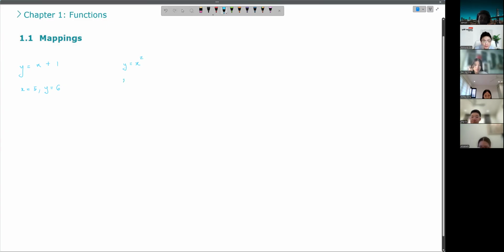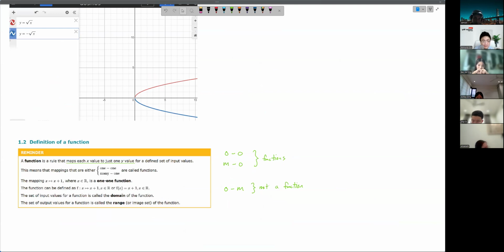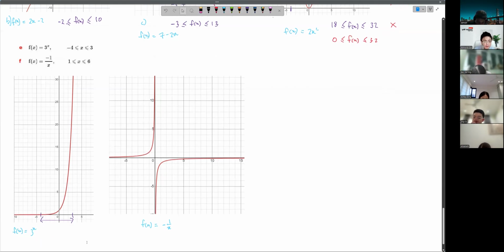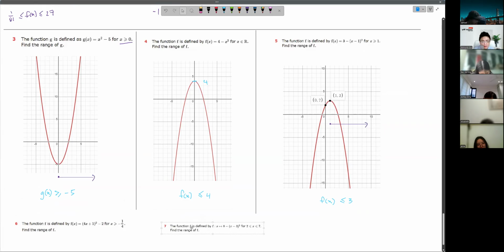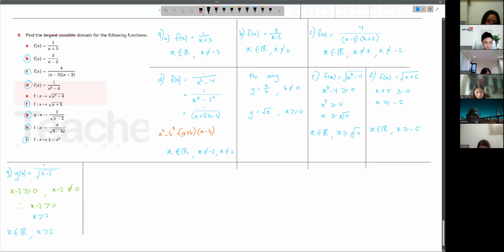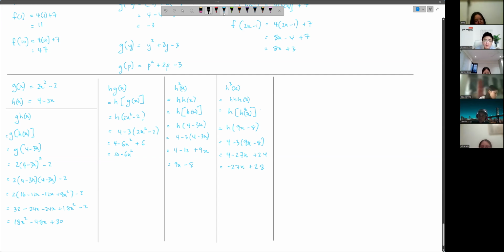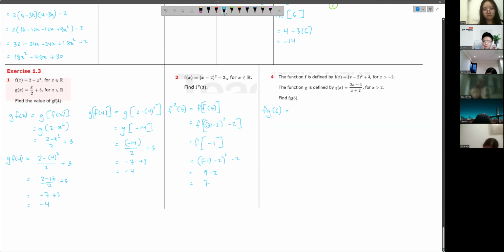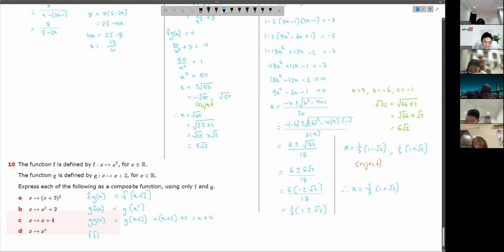9.1 - Y10 Add Maths 5-9-24